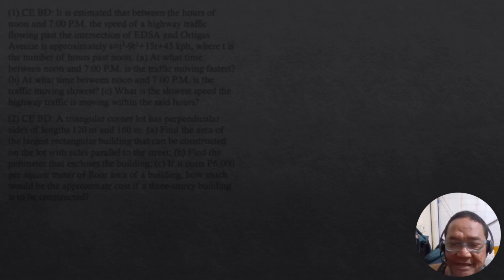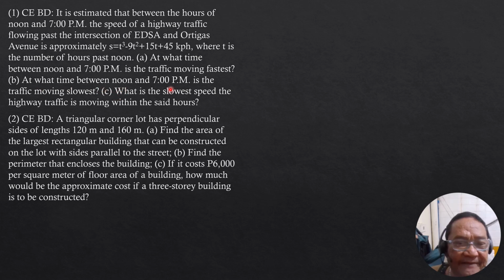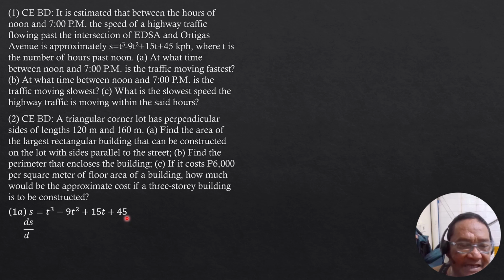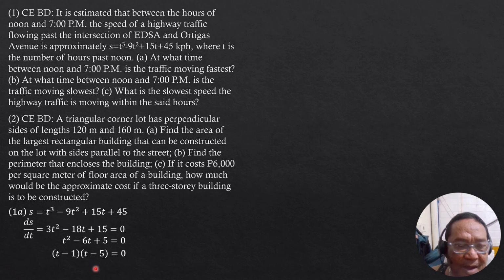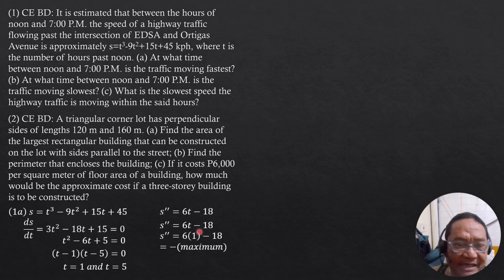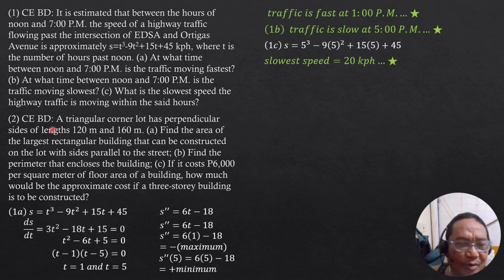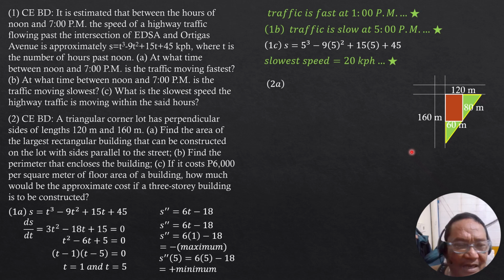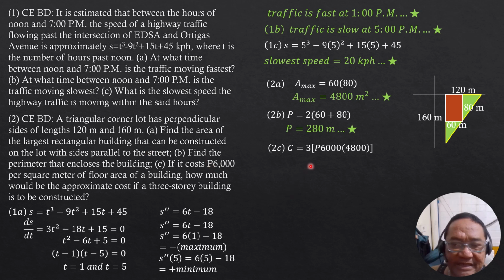SOLUTIONS to LICENSURE EXAMS in MATHEMATICS, BATCH 18